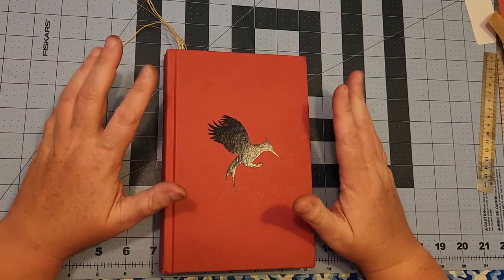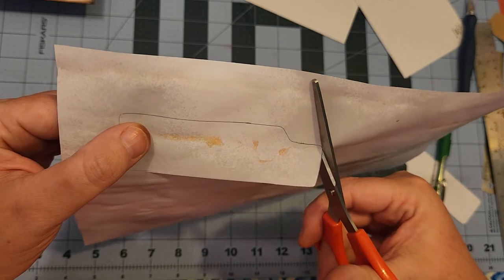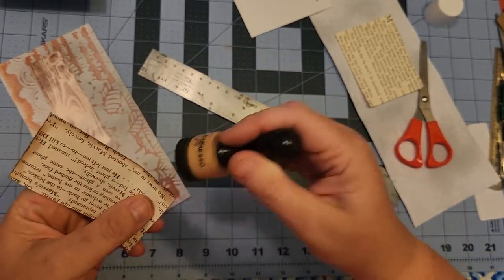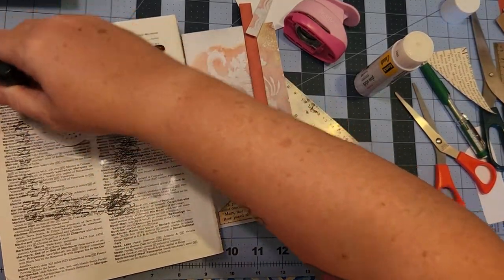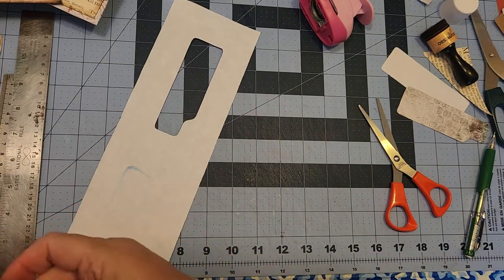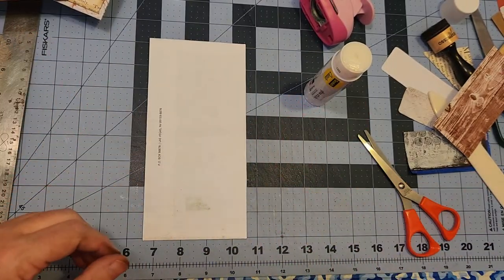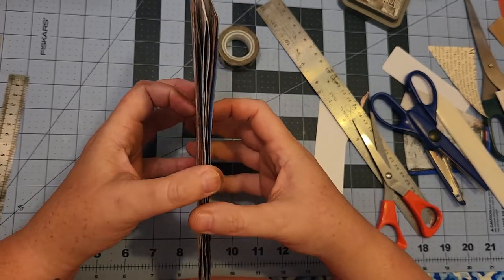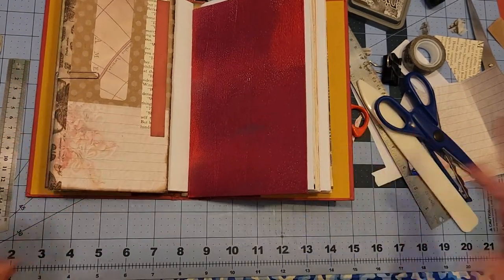Catching Fire - How to Decorate a Junk Journal using "Junk" - Ep. 3, Junk Mail Pocket Companion!!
Everyone gets Junk mail! Grab those envelopes, some papers and scraps and let's make a 3 pocket journal companion.